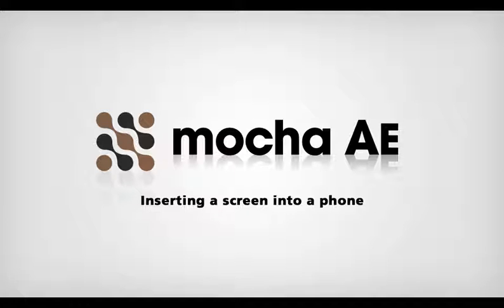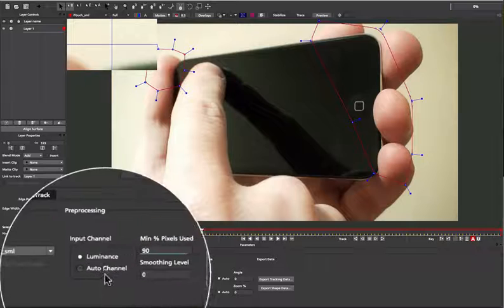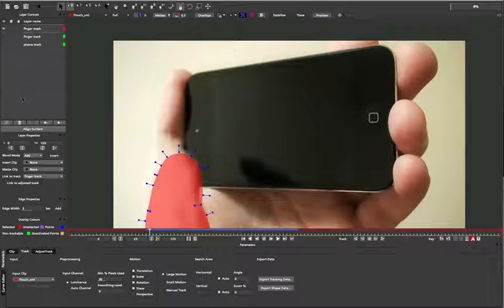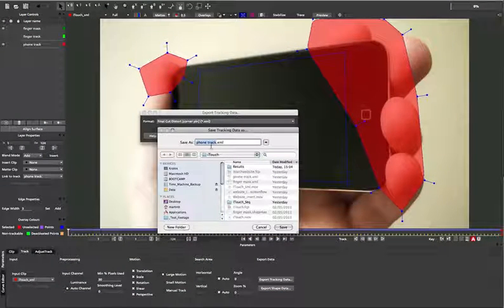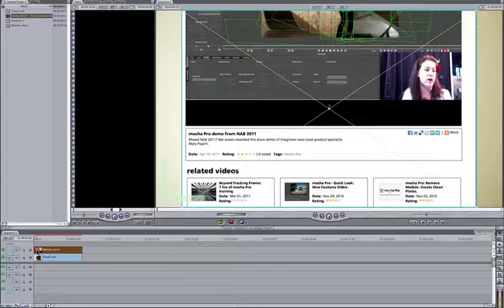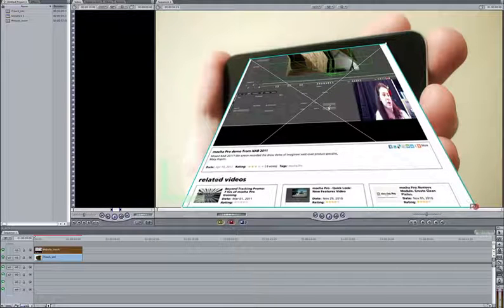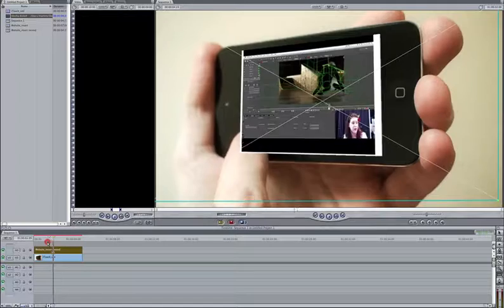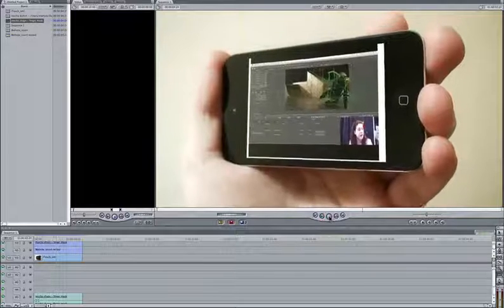Tracking for Final Cut iPhone screen replacement using mocha AE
Video Tutorial from Martin Brennand of Imagineer Systems.

In this video tutorial, Martin Brenand shows how to track an iPhone and export tracking and mask XML data to Final Cut Pro to finish.

mocha AE v2.5 is used for motion tracking and cutting the roto mask.